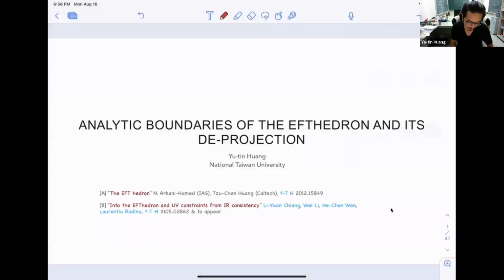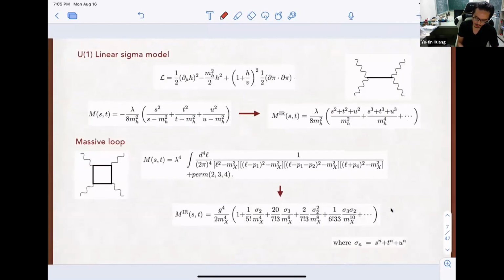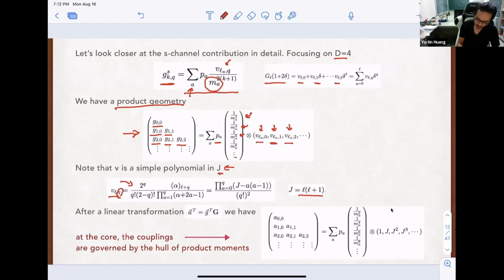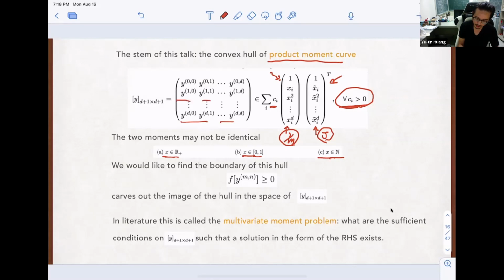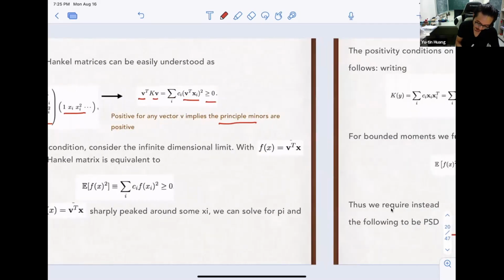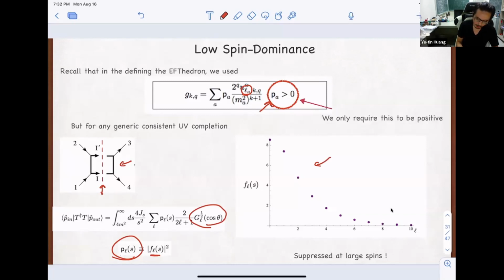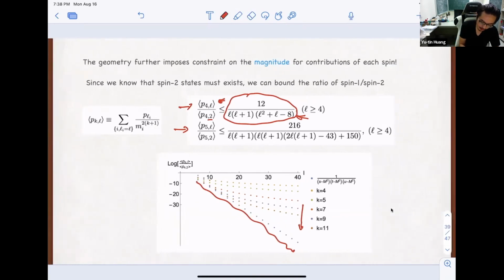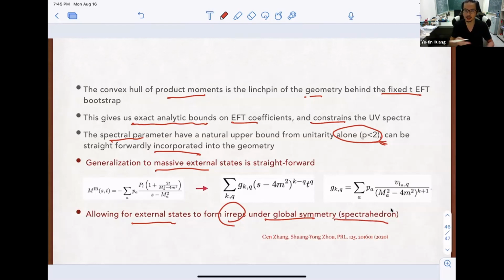Amplitudes 2021: Yu-tin Huang (Taiwan, Natl. Taiwan U.)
Yu-tin Huang (Taiwan, Natl. Taiwan U.)
"Analytic boundaries of the EFThedron and its de-projection"